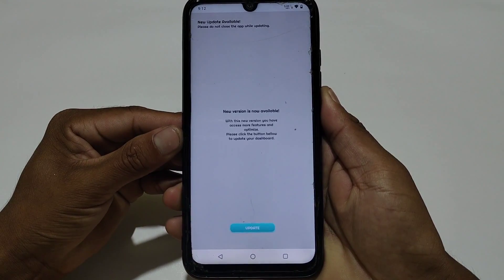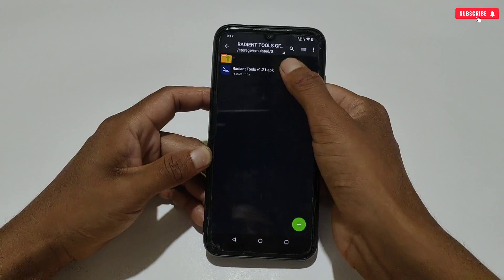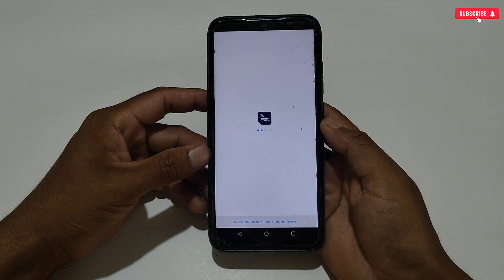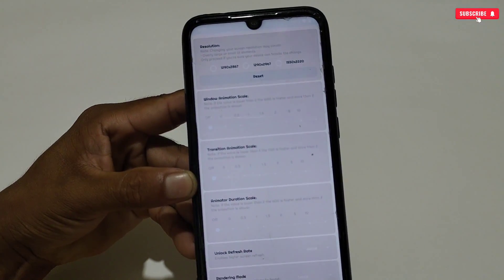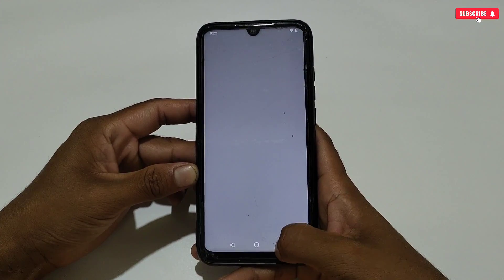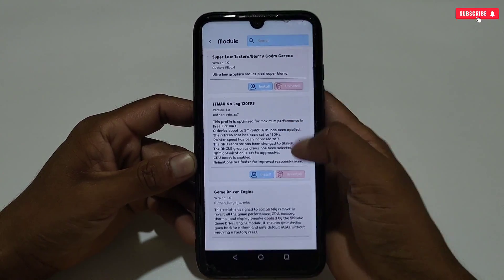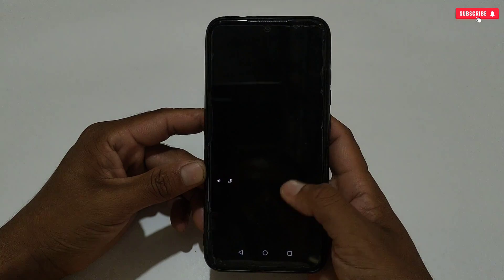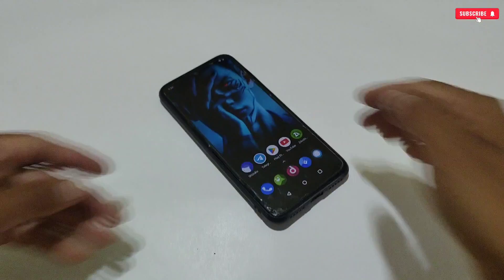MAX 90 - 120 FPS WITHOUT ROOT ! Easily Fix Lag in Low End Phones - Smoothest Gameplay !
l

✅ Credit - Kuds Kie  😊

overclock android
overclock
no root